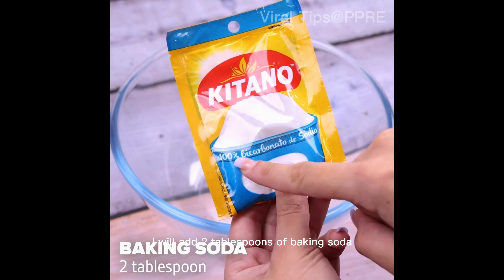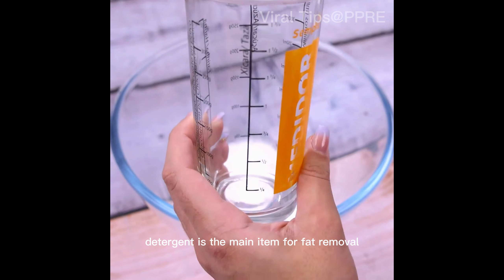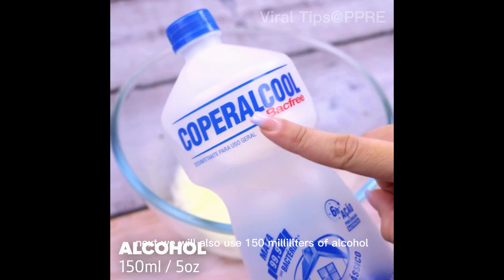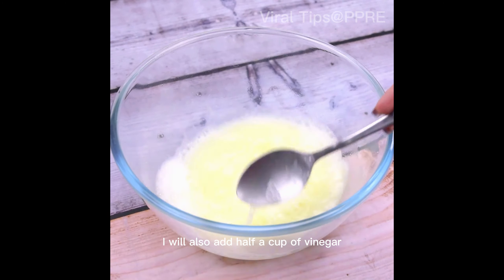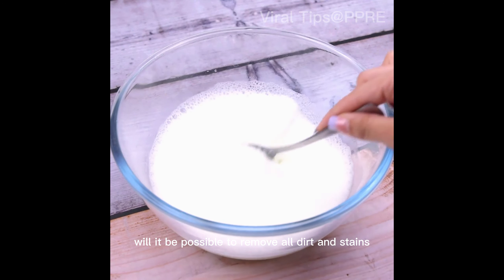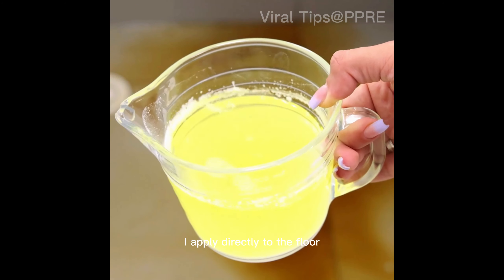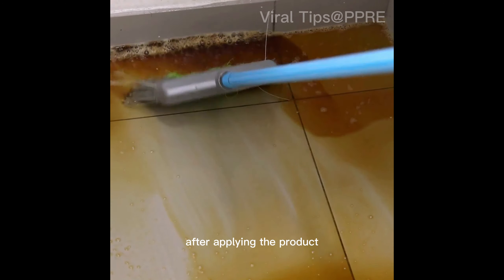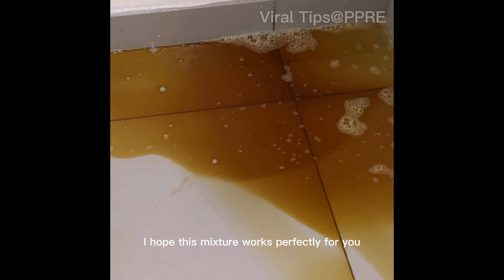My secret to removing stains from the floor, windows, walls, bathrooms and more